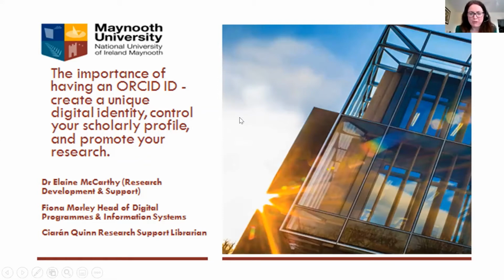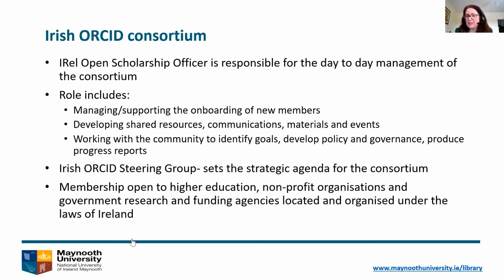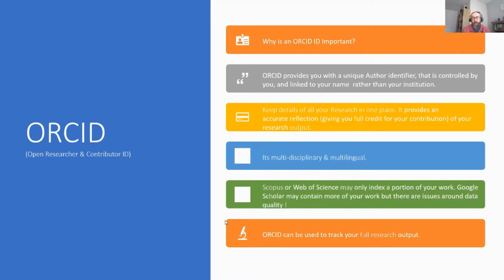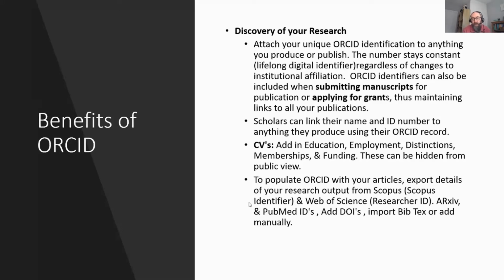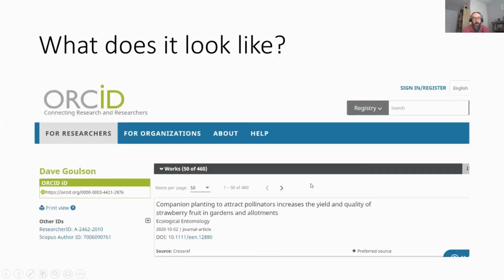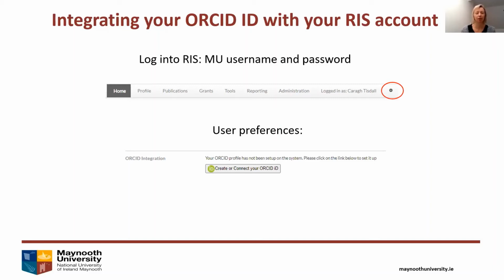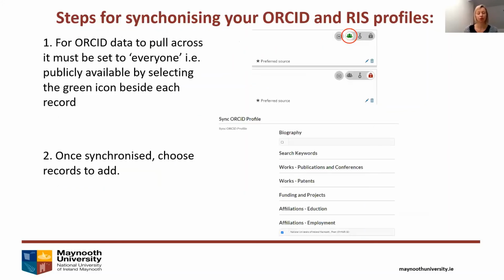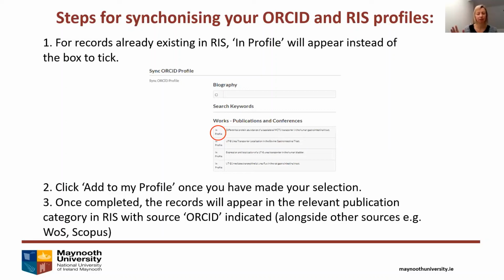Fiona Morley, Ciarán Quinn and Dr Elaine McCarthy MU Research Week and Open Access Week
Maynooth University Library Research Week and Open Access Week